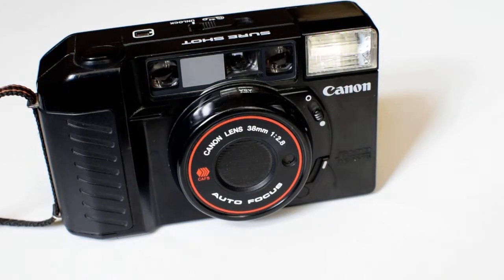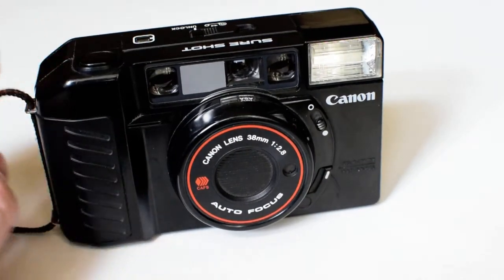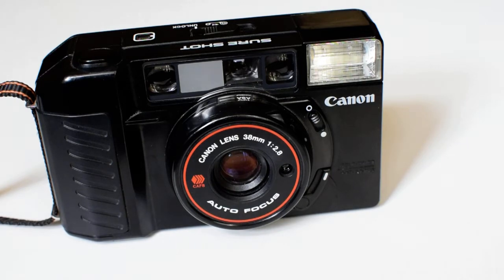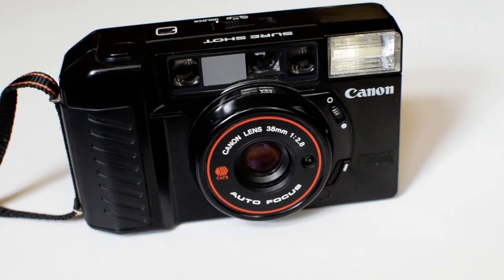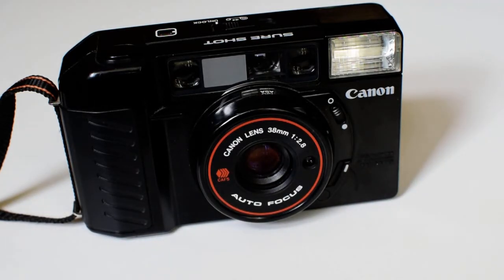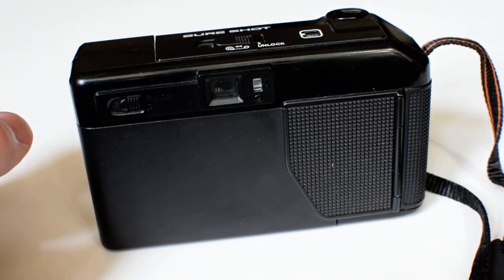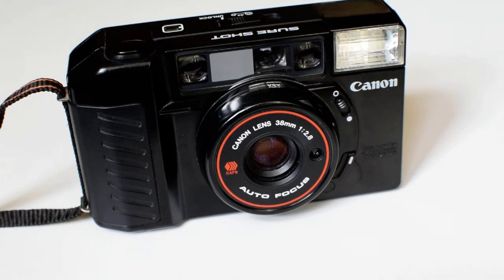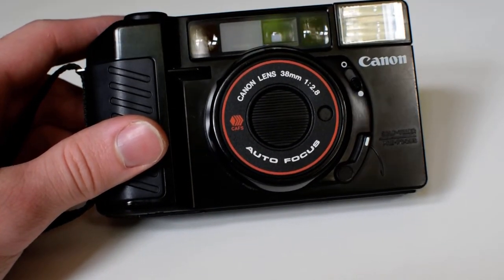How to use to your Canon AF35M II Autoboy film Camera - Unintentional ASMR -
A quick video I created to show you how to operate your canon af35m II 35mm film camera.